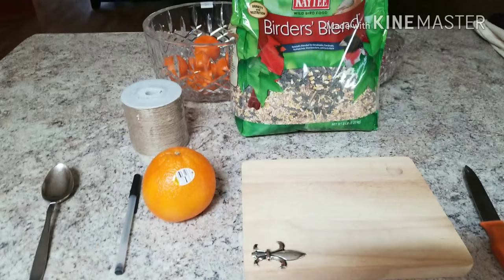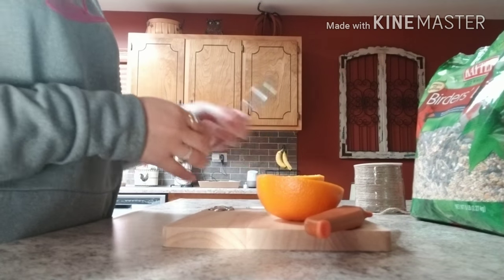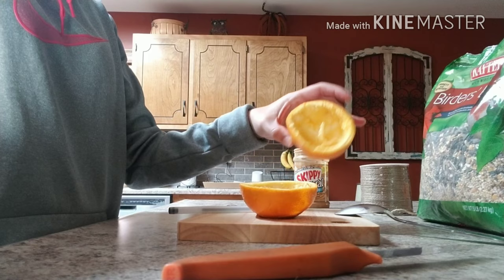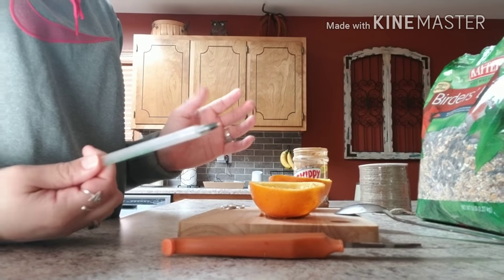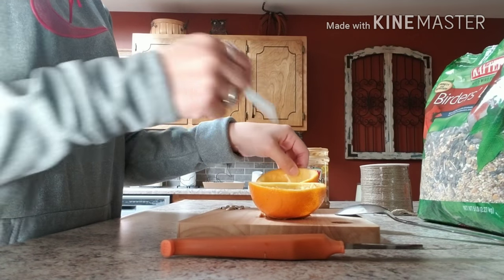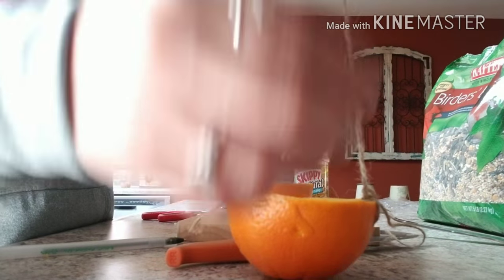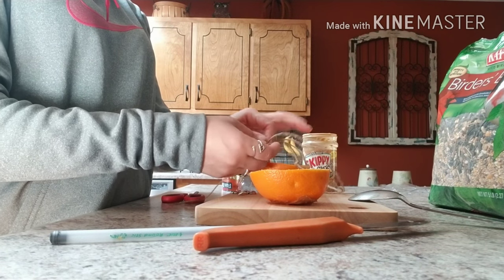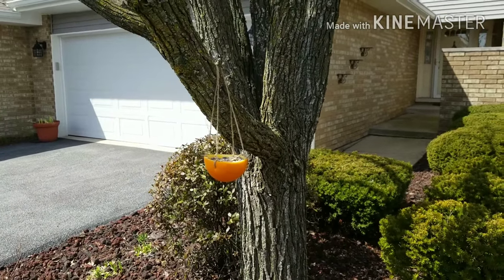Orange Bird Feeder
Learn how to make a bird feeder out of an orange